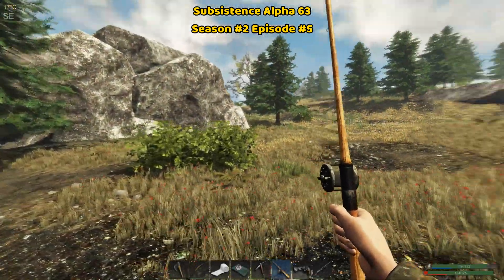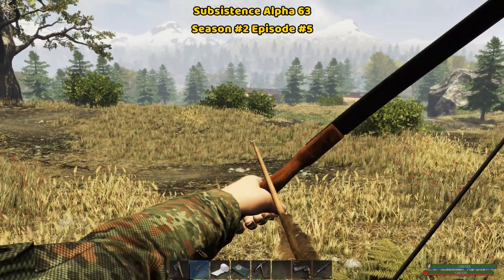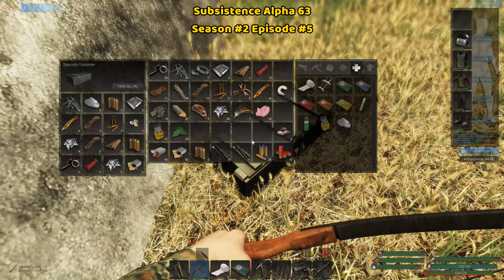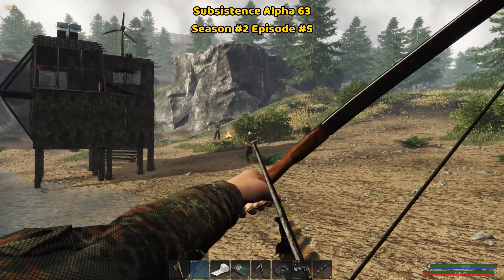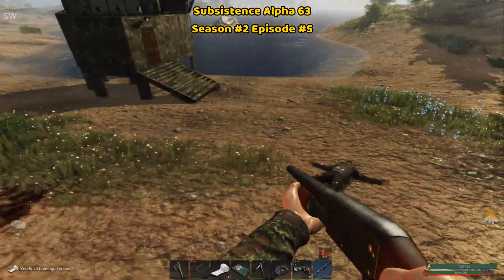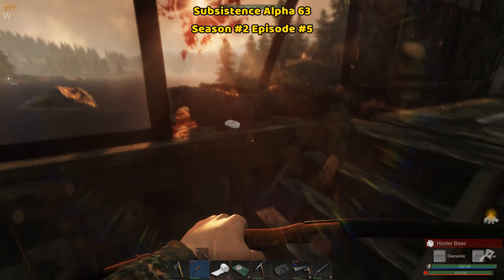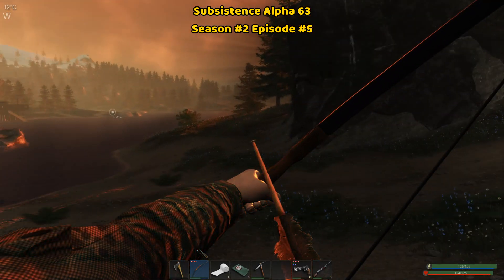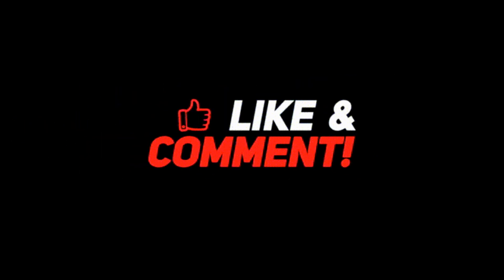Subsistence Alpha #63:Season #2-Episode #5.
A quick video on farming loot via specialty containers and destroying one of the hunter bravo bases on the server using a BCU cracker.